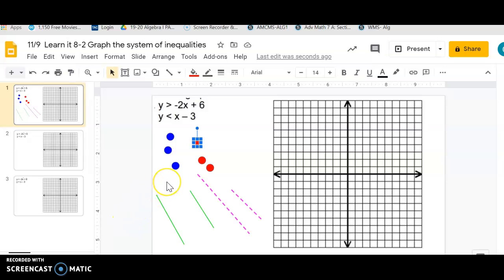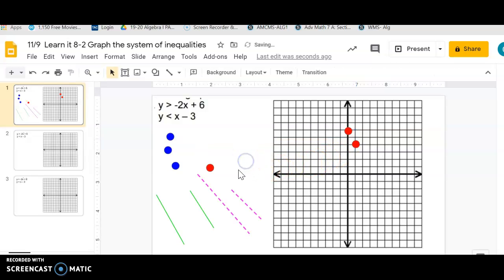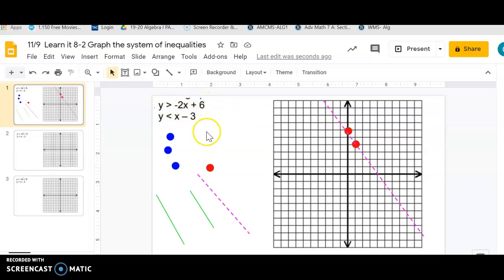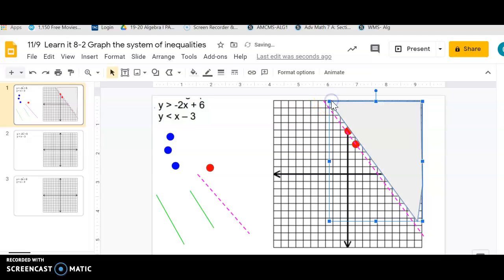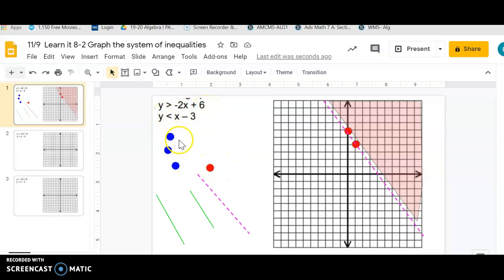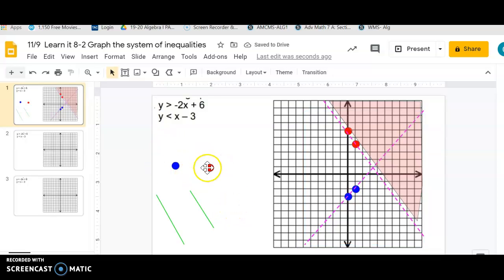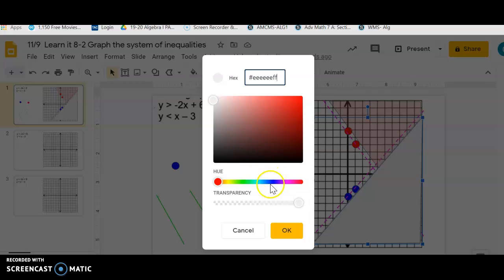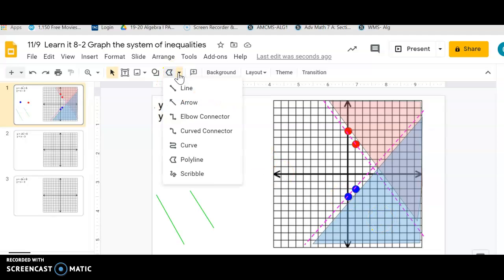How to graph system of inequalities using google slides